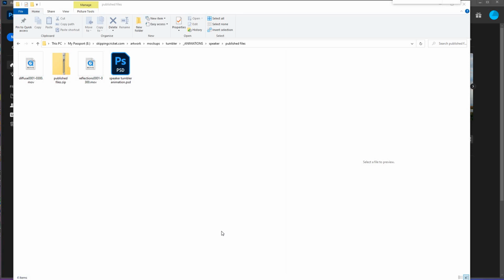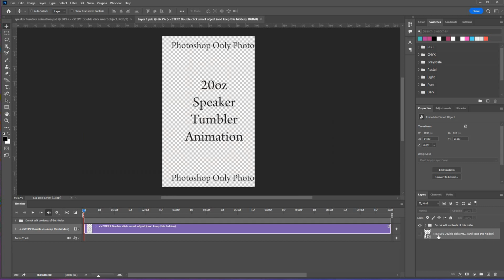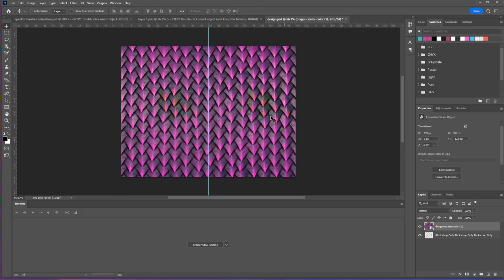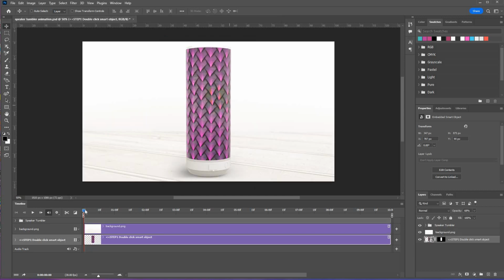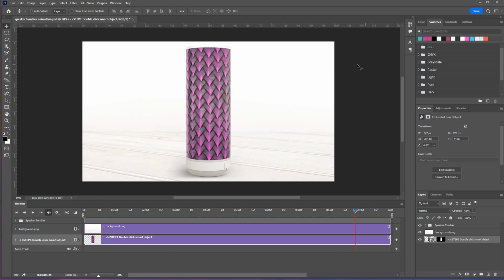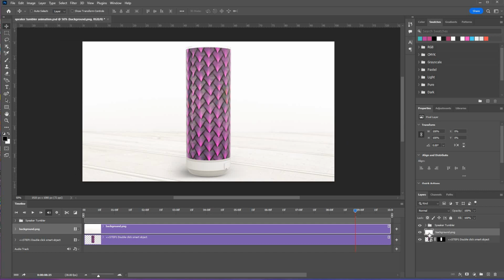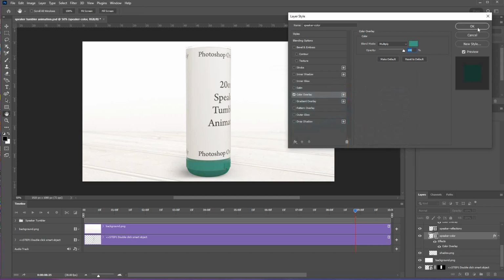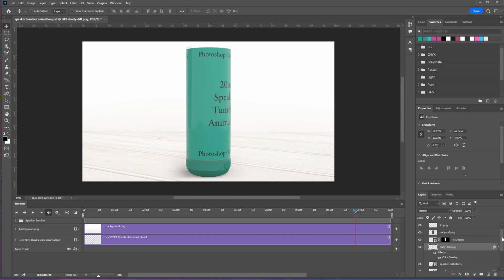20oz speaker tumbler mockup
A photoshop tutorial on how to use the 20oz speaker tumbler mockup. A 10 second 360 degree seamless animation.